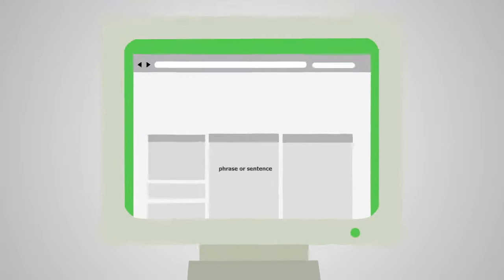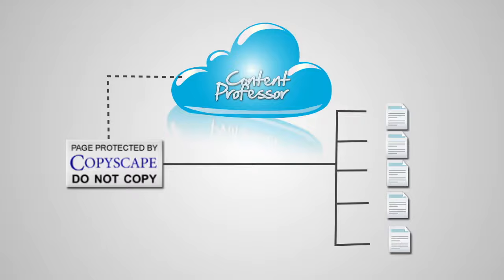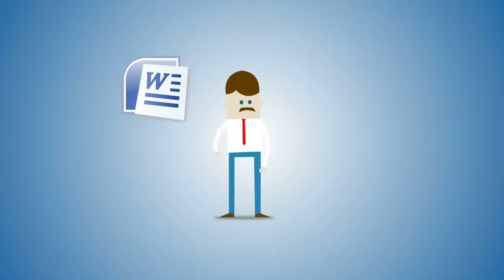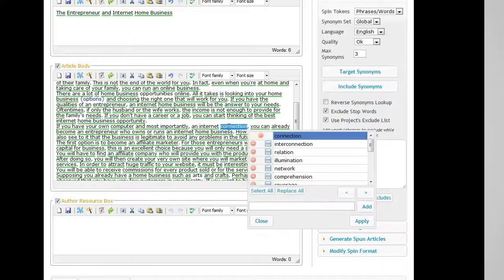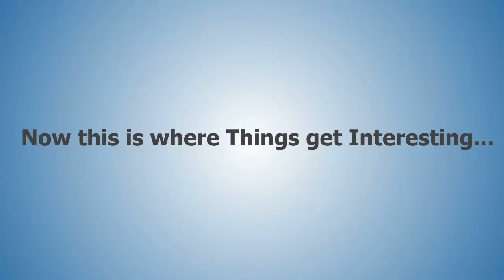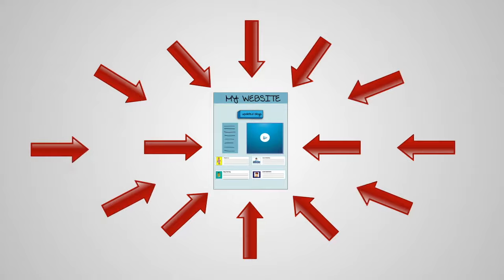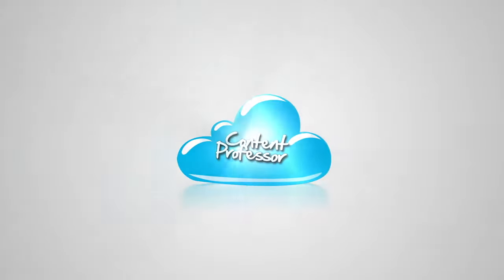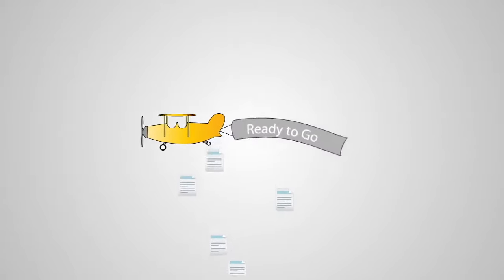ContentProfessor: World's Best Article Rewriting Tool + PLR Search Engine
Since 2009, Content Professor has been the most advanced yet easy to use online article spinner with a cloud thesaurus, PLR search engine, and duplicate content checker released on the net. Matter of fact, it is the only online article rewriter that is capable of such all-in-one functionality.  It's revolutionary article rewriting system helps you rewrite articles better with better results. More people in more places manage their article projects with Content Professor.